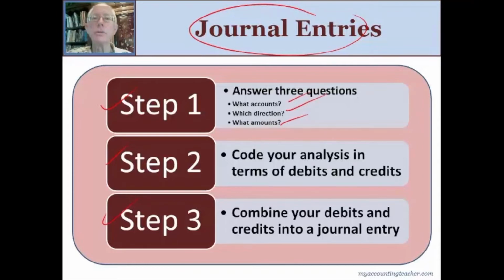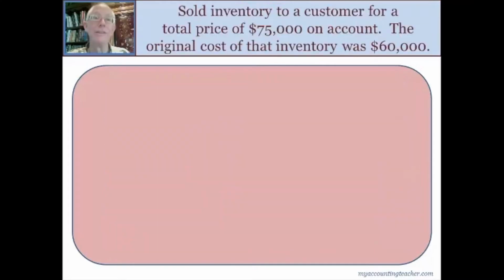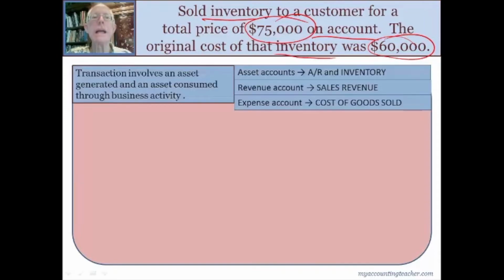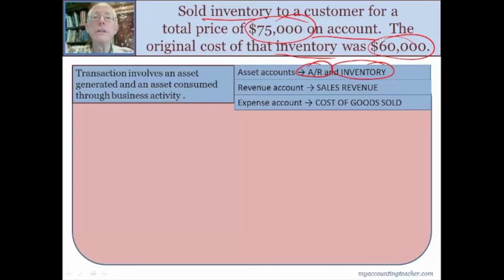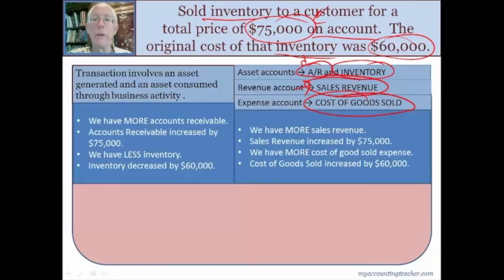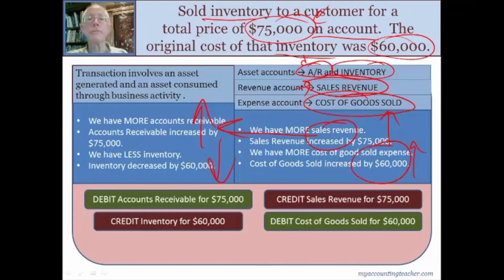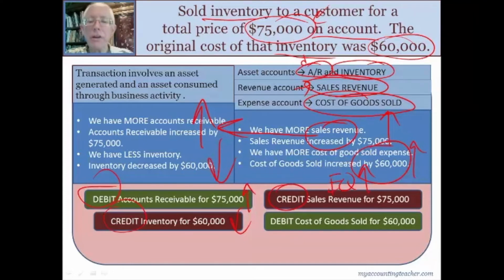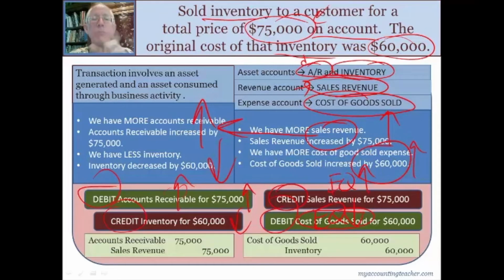B03.9: Journal Entry Example 9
This is an example of how transactions are analyzed and summarized in journal entry form. This is one of several examples of how to make journal entries.